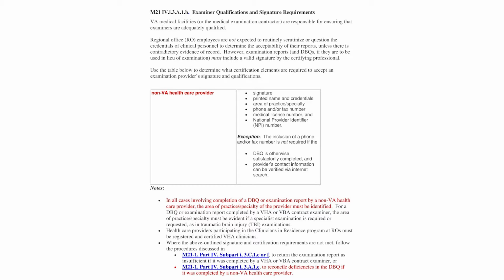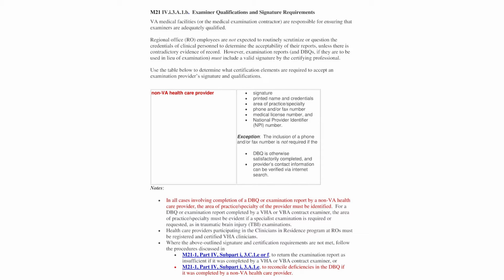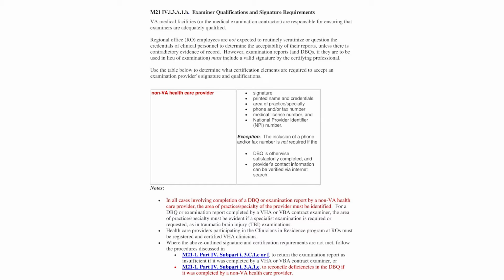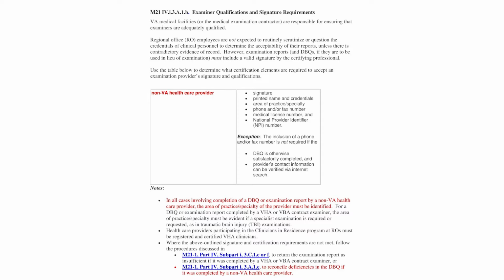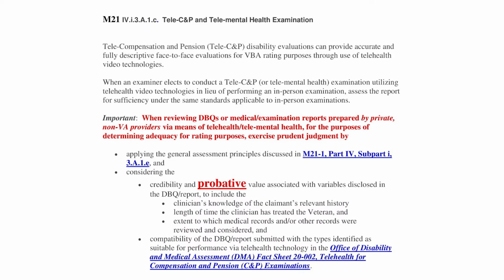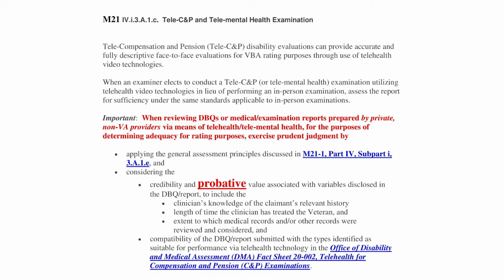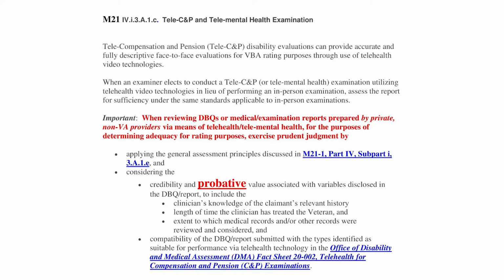VA requesting C&P exams when vet submits private DBQ and/or nexus why?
VA Requesting C&P exams when vet submits private DBQ and/or nexus

You have VA claims questions.  Our channel provides educational and informational videos on the VA compensation claims process.  We educate veterans on DBQs, nexus statement, IMOs, VA disability benefits, how to win your chapter 35 benefits, what is P & T, easiest VA claims to win, and much more.  Don't be frustrated, get educated

Chapters List
00:00 Introduction - VA requesting C&P exams
01:04 KMD89 VA Claims Consulting Social Media Links
01:19 KMD89 VA Claims Consulting Website Link
02:41 VA C & P Examiner Qualifications and Signature Requirements
06:14 Tele-C&P and Tele-mental Health Examination
08:06 Probative Value
10:39 Why VA schedule C&P Exams?

How I obtained a copy of my Summary/Breakdown letter.